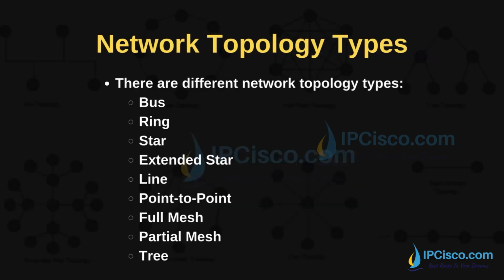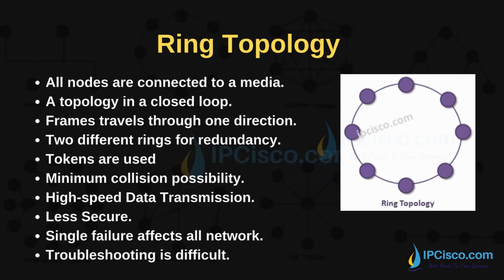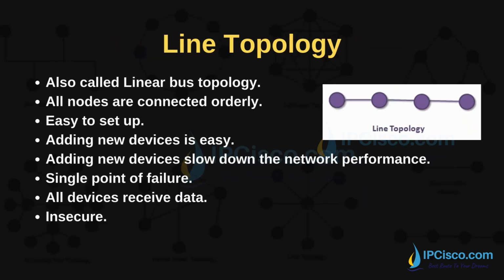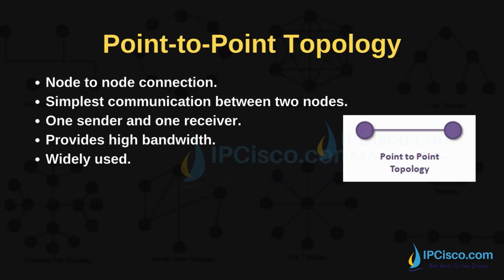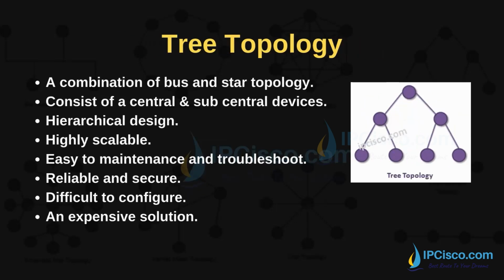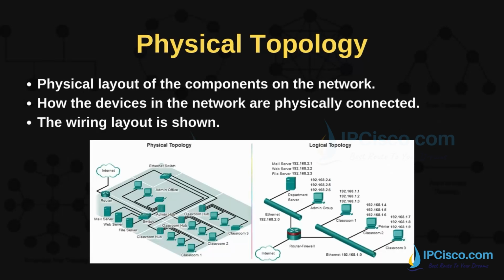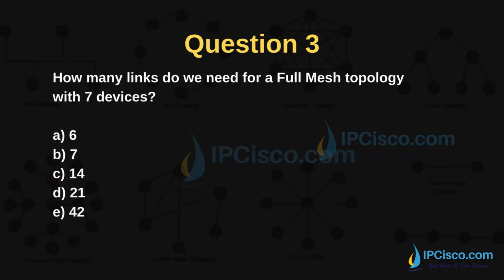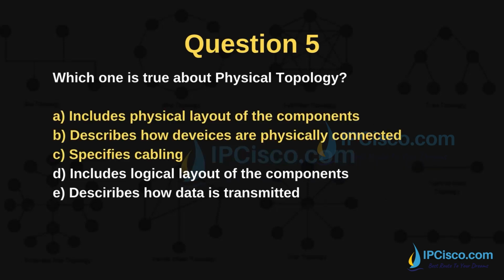Latest Network Topologies in Networking..! | 2025 Free CCNA Lessons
Free CCNA Lesson 5 | Network Topology Types
In this lesson, we will focus on the types of network topologies. We will learn network topologies one by one. What are these network topologies? These are:
• Bus
• Ring
• Star
• Extended Star
• Line
• Point-to-Point
• Partial Mesh
• Full Mesh
• Tree
Basically a network topology means that, connection style of the network nodes. To build a Network, we need a network topolog. There are different LAN Network Topologies that can be used for different network scenarios. What are these Network Topologies?